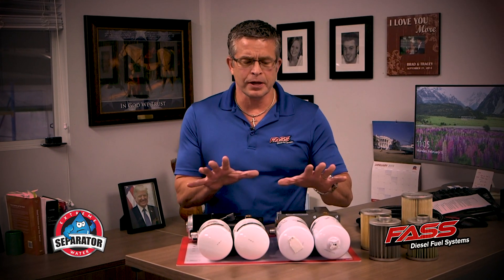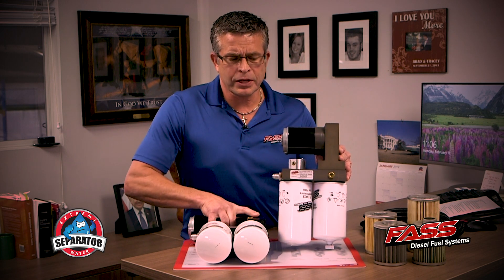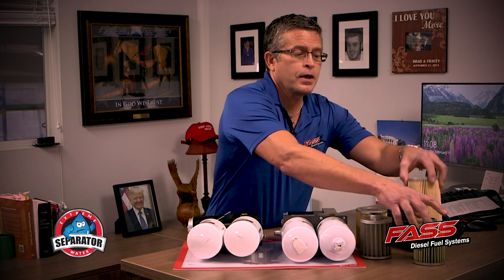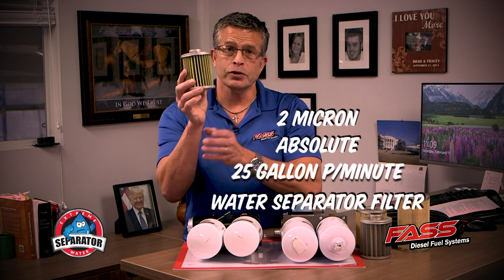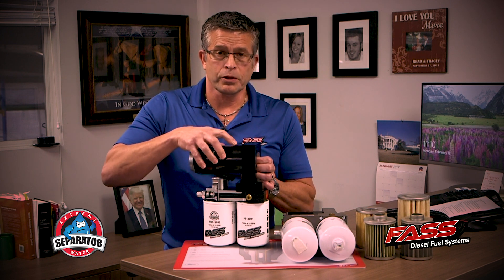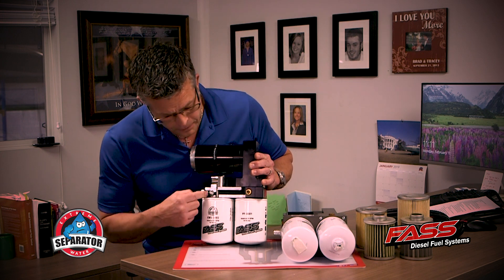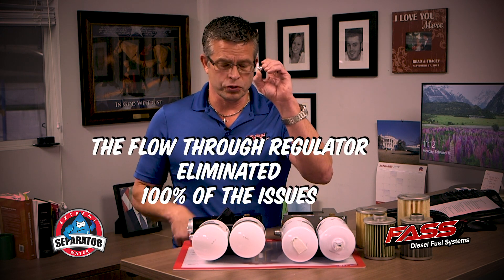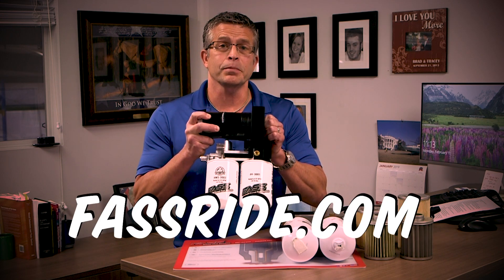NEW FASS Signature Series Diesel Fuel System "What are the Big Differences"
After almost 3 years in development, thousands and thousands of hours testing, and large investments in R&D...The complete line of the New FASS Signature Series Fuel Systems have been released. The New Signature Series is quickly becoming a game changer in the aftermarket lift pump and Fuel Air Separation System market!!